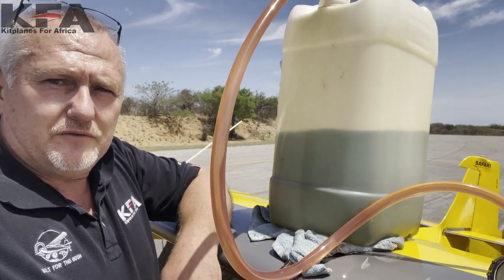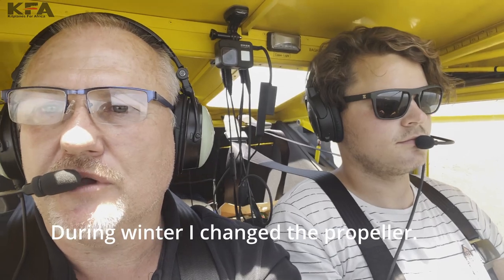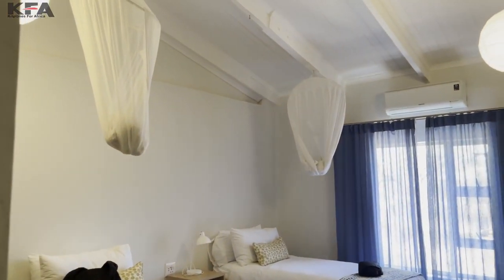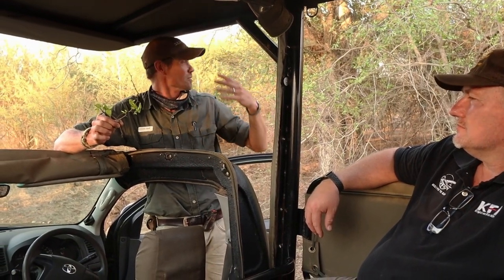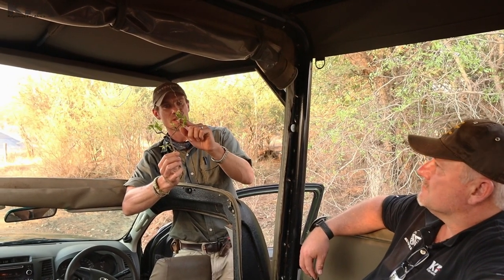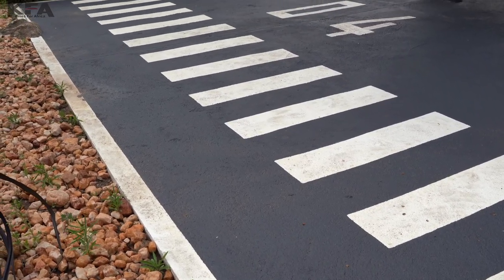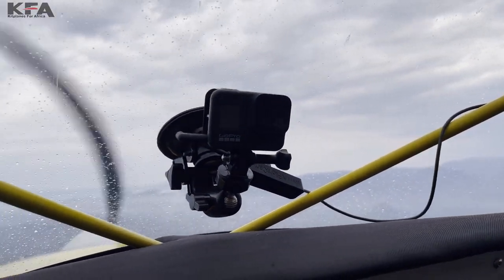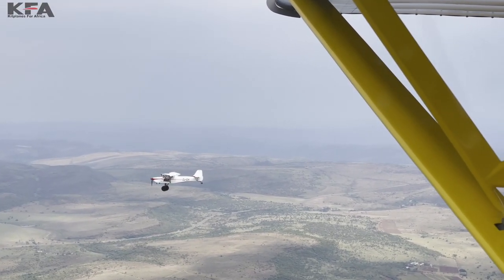Lowveld part2- Blyde Canyon, Unembeza and Aerotel (Hoedspruit)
Flying with PilotBambi and Thomas Marrow in our KFA Safari aircraft, making new memories. In this second of our two part series we visited Unembeza Boutique Lodge & Spa and the very unique  Aerotel. They will also be  creating videos of our trips with different perspectives and content.
at 4:38
at 12:35